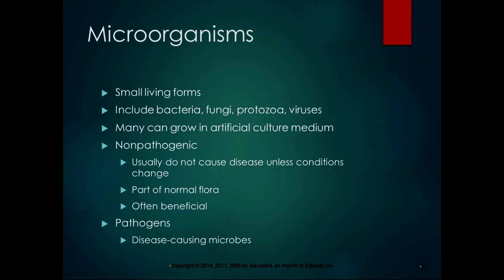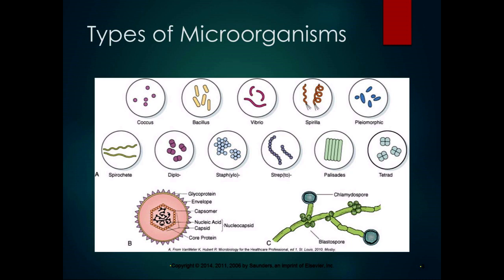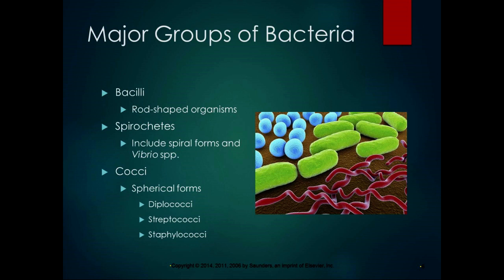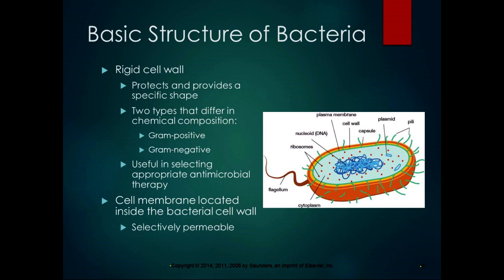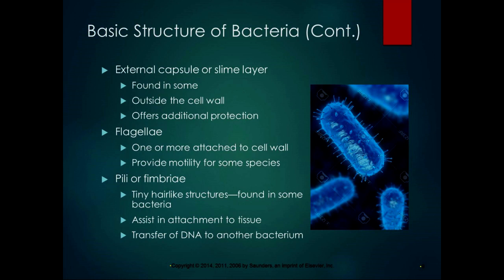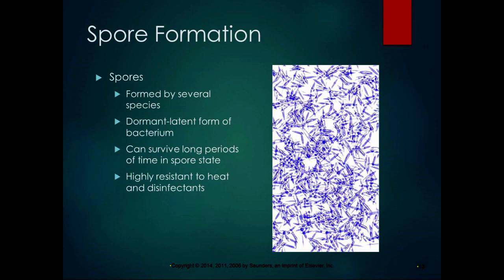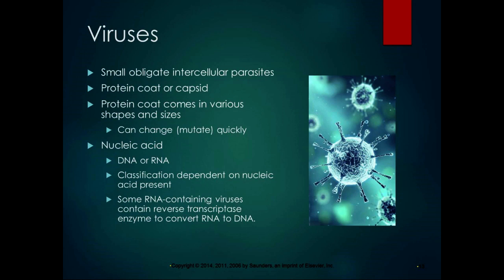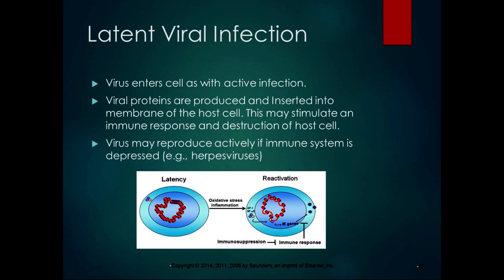Chapter 6 Lecture Part 1 Microorganisms 1